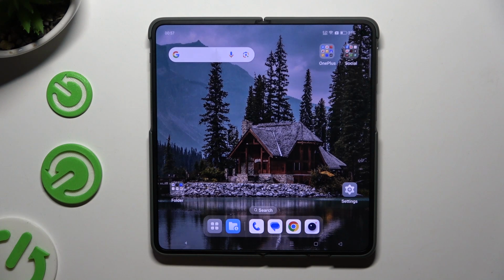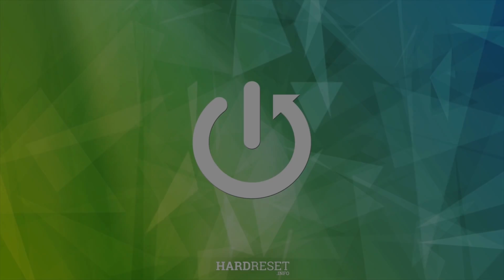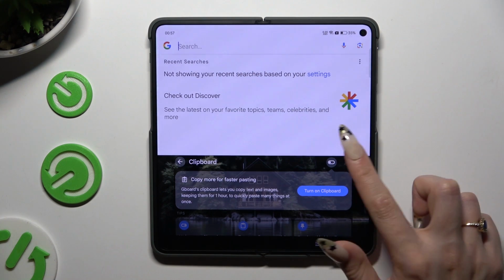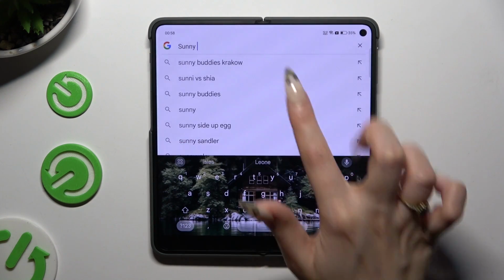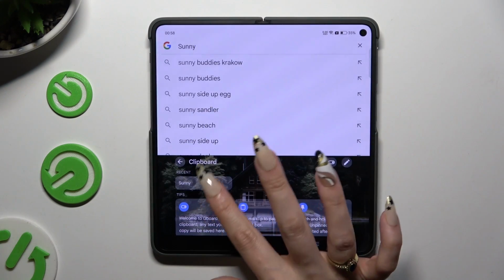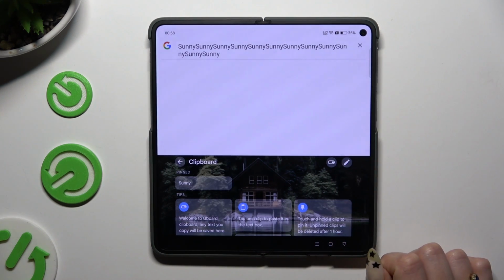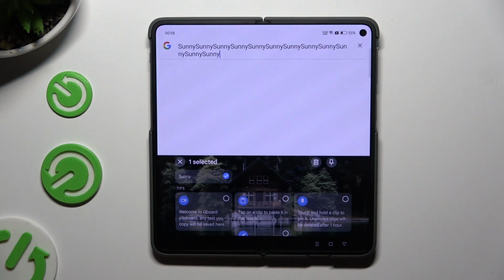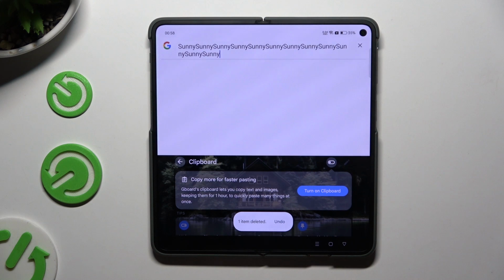OnePlus Open - How to Turn On and Use Keyboard Clipboard | Activate and Use Keyboard Clipboard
Hello! Using the keyboard clipboard feature on your OnePlus Open can streamline your typing experience by allowing you to easily copy and paste text. Activating and using this feature helps you manage multiple pieces of text and access them quickly while typing. This guide will walk you through setting up and using your keyboard clipboard for a more efficient typing experience. Enjoy the convenience!

How to turn on keyboard clipboard in OnePlus Open?
How to activate and use keyboard clipboard in OnePlus Open Smartphone?
How to use clipboard feature on OnePlus Open Phone?